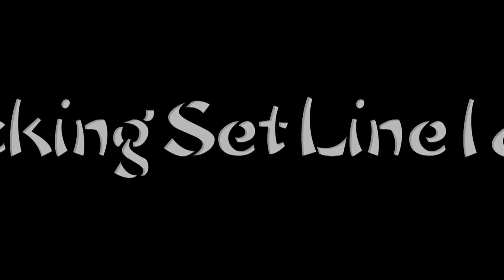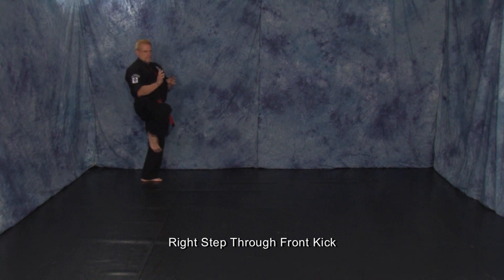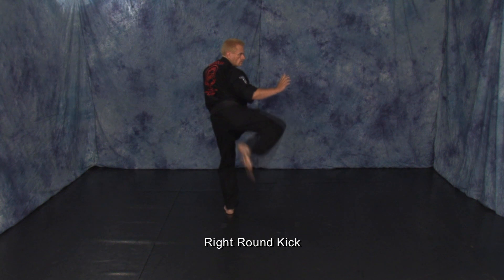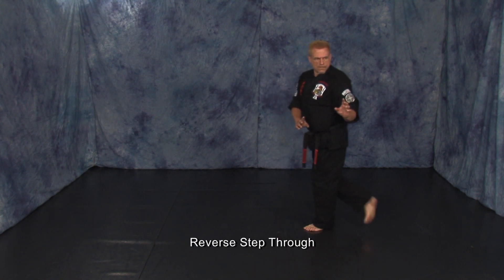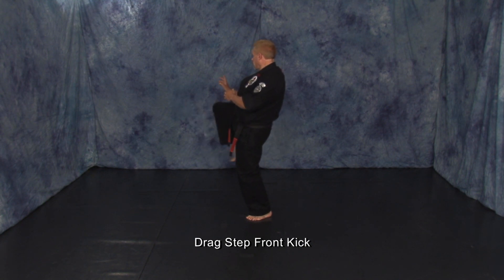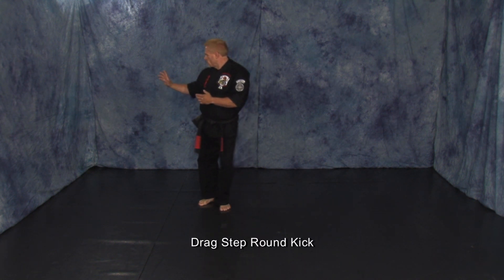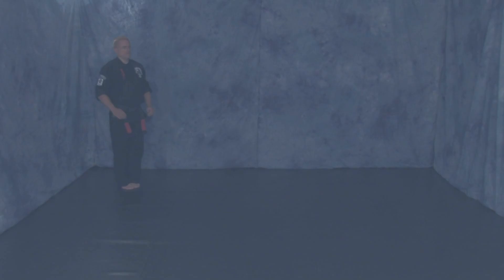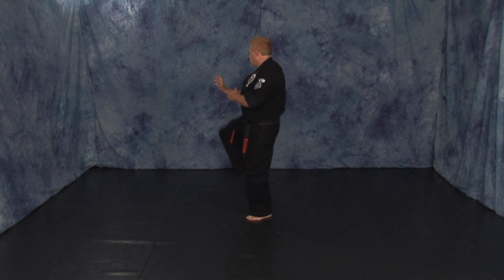Kicking Set Line 1 and 2 - American Kenpo Karate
Kicking Set Line 1 and 2 is the first kicking set in American Kenpo Karate.  Professor David Coppock demonstrates this set.